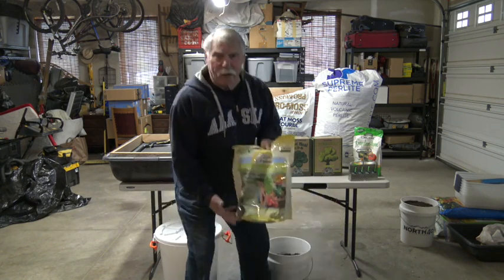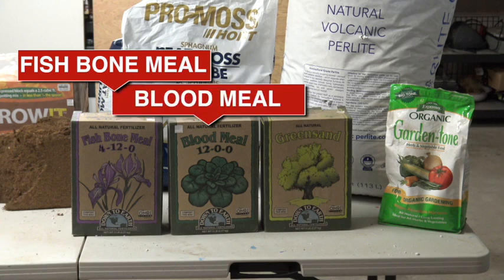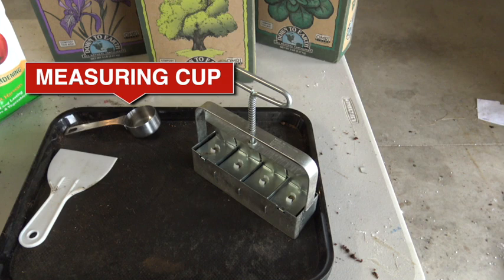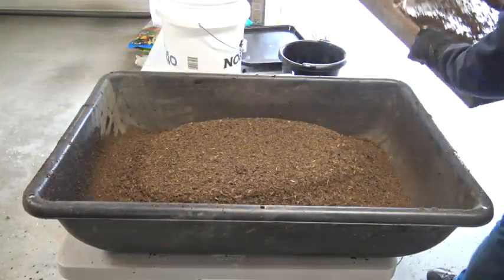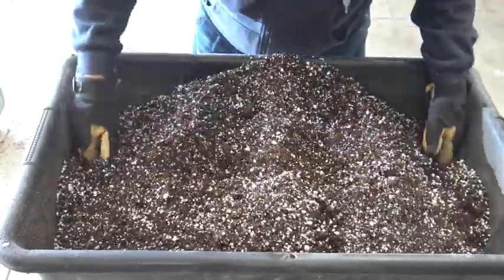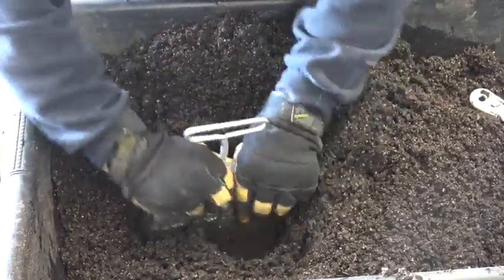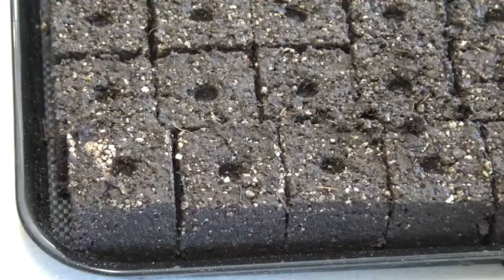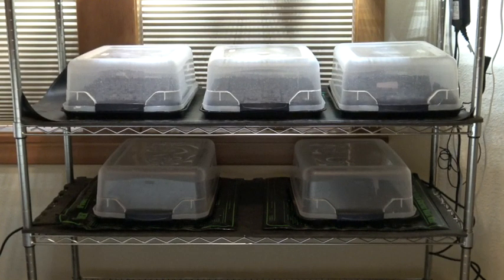Soil Blocking with Jack Dayley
This video is about my materials and technique used for soil blocking.  It works well for me and, unless you have your own secret recipe - it should work well for you.